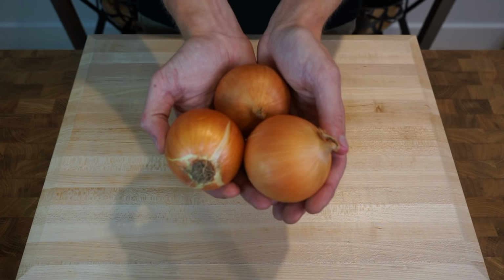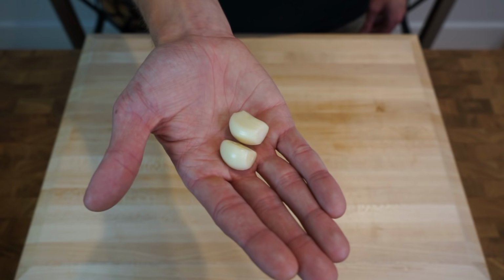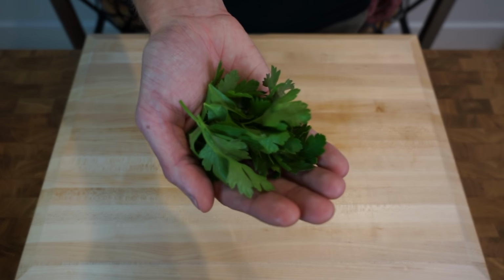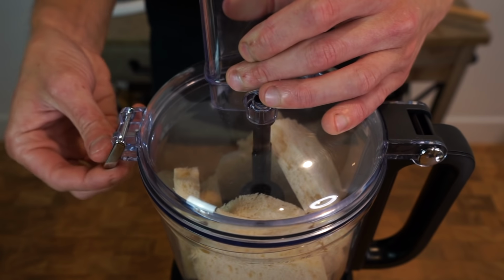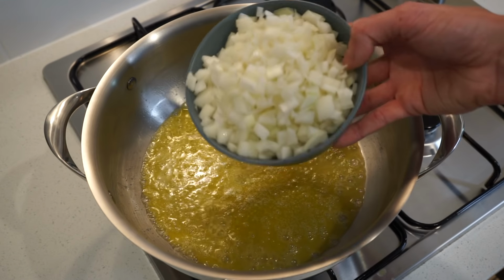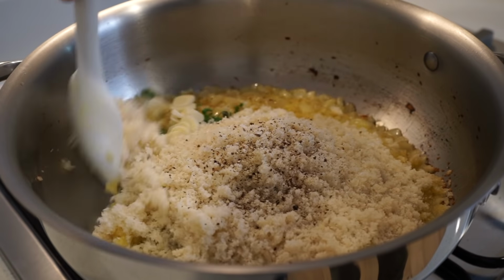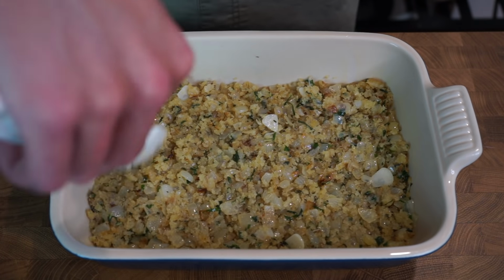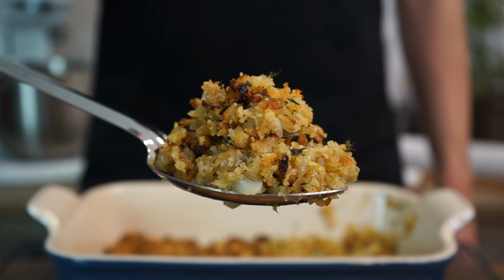The Easiest and Tastiest Sage and Onion Stuffing | Christmas Recipe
How to make an amazing and very easy sage and onion stuffing. Not only can this be served on its own, but it's also perfect to stuff in your roasted Christmas or Thanksgiving turkey and/or chicken. This stuffing recipe only requires a few simple ingredients and the results are fantastic. With simple and easy to follow instructions, this stuffing will keep you going back for more. Merry Christmas and please enjoy.

Come Join The Stock Gang! -

Serves - 6

Ingredients -

3 - Medium to Large Brown (Yellow) Onions, Diced
2 - Cloves of Garlic, Thinly Sliced
12 - Fresh Sage Leaves, Roughly Chopped (Substitute for 2 tsp-2g of Dried Sage Leaves)
5g (0.10z) - Flat Leaf Parsley, Roughly Chopped (Substitute for 1/2 tsp-0.5g of Dried Parsley Flakes)
220g (7.7oz) - Fresh White Breadcrumbs (Crusts Removed) SEE NOTE BELOW
107.5g (3.7oz) - Unsalted Butter, Cubed
(100g (3.5oz) and 7.5g (0.2oz) Separated)

Notes* -

Sage can be substituted for 2 tsp-2g of Dried Sage Leaves

Flat Leaf Parsley can be substituted for 1/2 tsp-0.5g of Dried Parsley Flakes

Separate the Unsalted Butter into 100g (3.5oz) and 7.5g ( 0.2oz) portions.

Coarse breadcrumbs by hand -

Remove the crusts from the bread and chop the bread up using a sharp knife just until it resembles large bread crumbs. It doesn’t have to be extremely fine (the same as a food processor). The larger pieces will create a fantastic texture.

Using this stuffing to stuff poultry -

When using this stuffing actually as a stuffing, make sure to have it completely cold (straight out of the fridge). This will prevent any bacteria from forming due to the chicken being cold and the stuffing being hot. The temperature levels will be completely different, resulting in the chicken entering the "danger zone" which is a temperature scale to which bacteria starts to grow.

Intro -
Song - Coffee and Unicorns
Artist - Henyao

Song - Fansi Pan
Artist - Yomoti

A Caring Friend

Outro -
Song - Piñata
Artist - El Neón